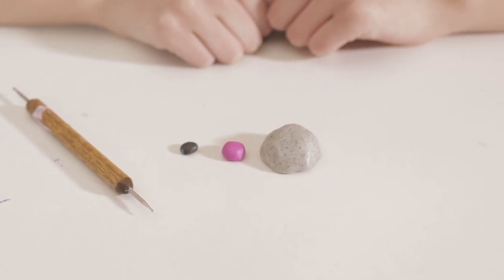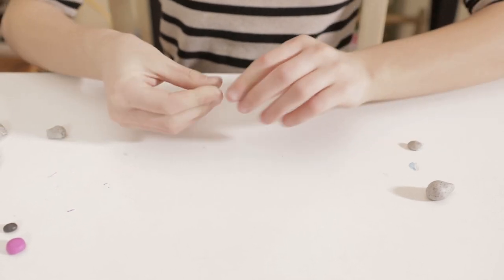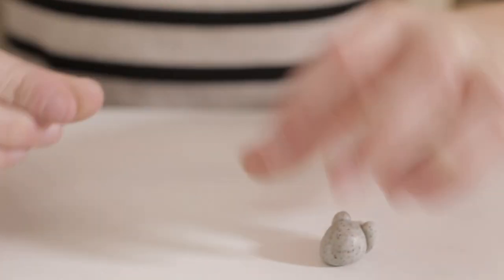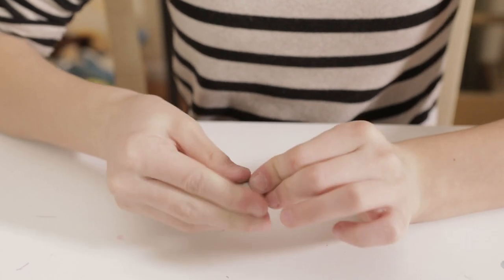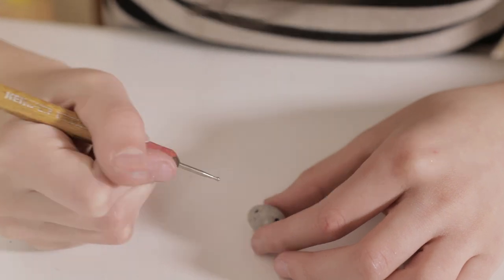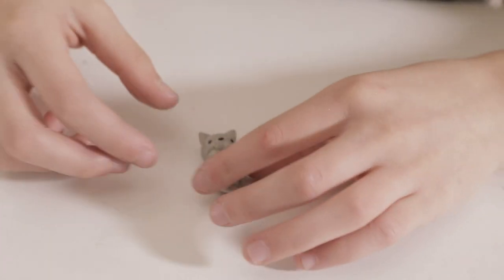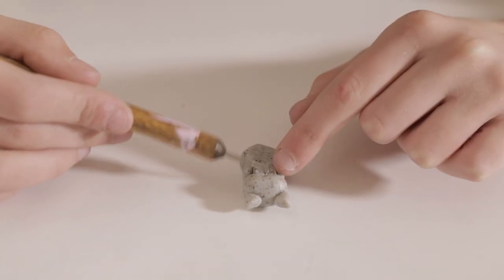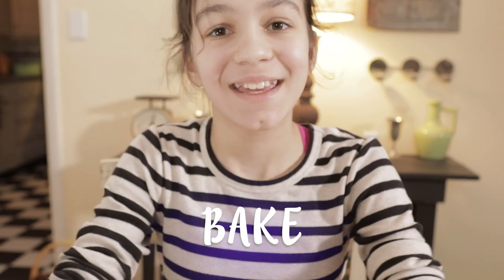HOW TO MAKE A POLYMER CLAY CAT 💗 JUSTICE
Today, Girl With Heart Ambassador Layna is showing you how to make a cute cat out of polymer clay!